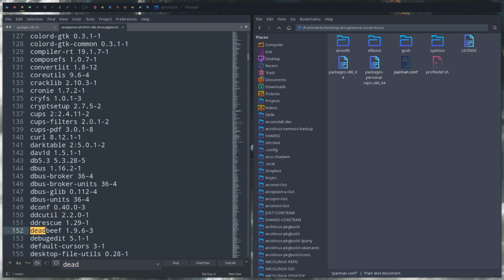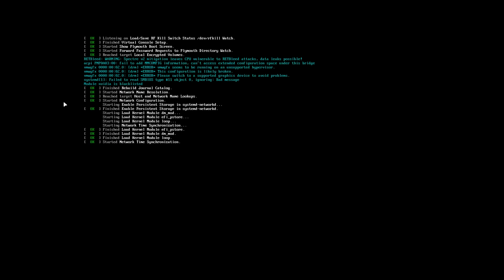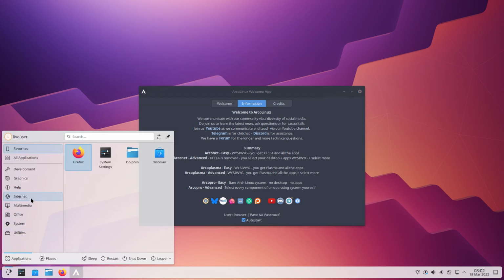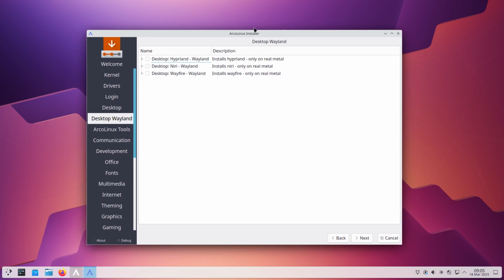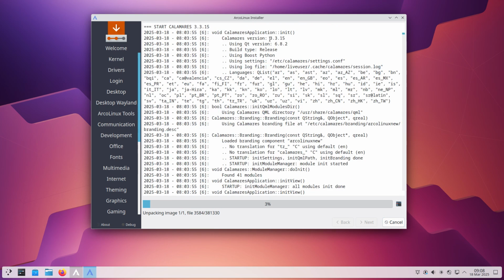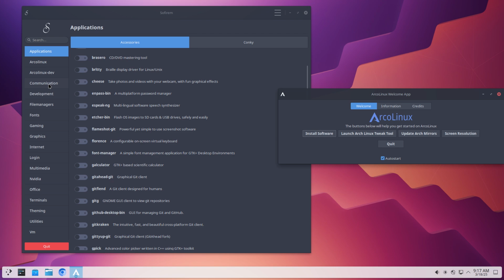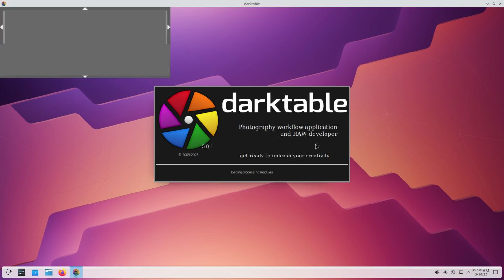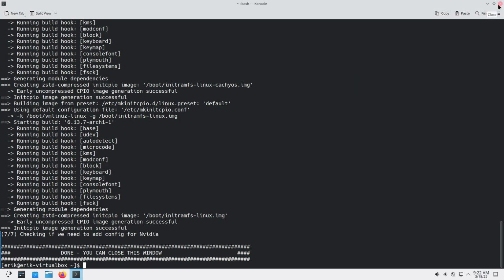Arco : 4455 How to install ArcoPlasma - our personal ISO - chromium - darktable - deadbeef added 2/3